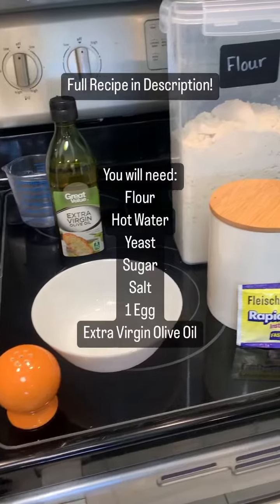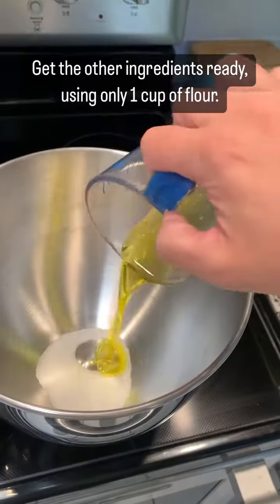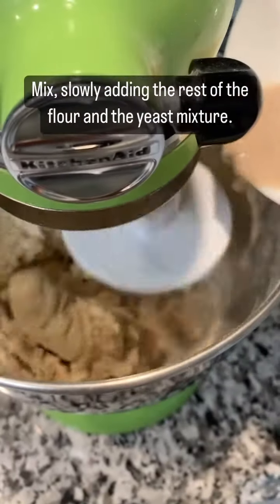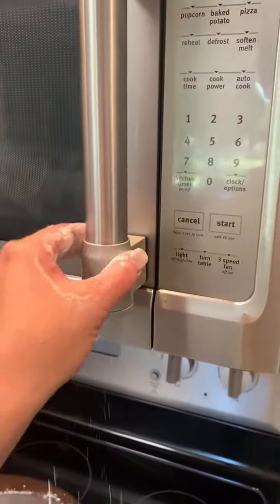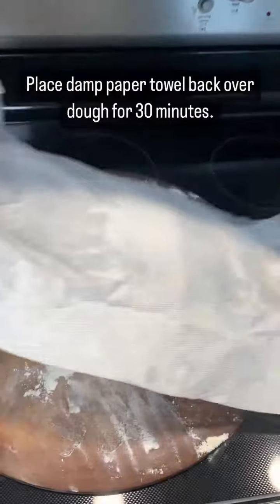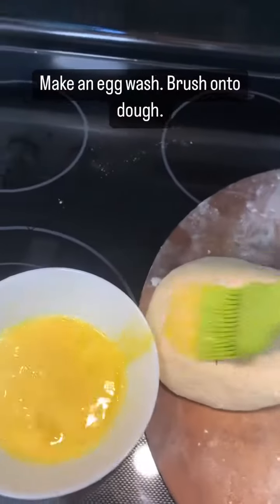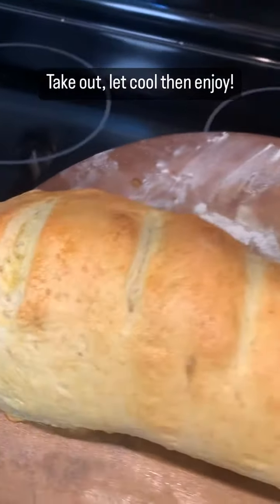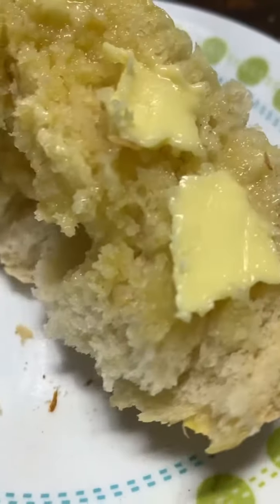Homemade Italian Bread!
Homemade Italian Bread Recipe:
Italian bread

To Proof the Yeast
* 1 packet Active dry yeast 2 1/4 tsp
* 1/4 cup Warm water
* 1/4 tsp Granulated sugar
* 1 cup Hot water Hot tap water, not boiling
* 1 tbsp Granulated sugar
* 1 1/2 tsp Kosher salt
* 1/4 cup Olive oil
* 3 1/4 cups Bread flour divided

Instructions
* Dissolve the active dry yeast and 1/4 teaspoon granulated sugar in 1/4 cup of warm water (110 degrees F). Let it stand to proof for about 5 minutes. It should be foaming on the top.
* In a large bowl of a stand mixer combine 1 cup of hot water, 1 tablespoon of granulated sugar, kosher salt, and olive oil. Add 1 1/2 cups of bread flour mix on low with the paddle attachment. Add the yeast mixture and mix on low to combine.
* Add the remaining 1 3/4 cup of bread flour and mix on low until well combined. The dough will be very sticky at this point. Scrape down the sides of the bowl, cover, and let rise for 1 hour. (This bread dough is very soft but should be easy to handle. Resist adding more flour.)
* Prepare a baking sheet with parchment paper.
* After the one-hour rise time, scrape the dough out onto a well-floured work surface or large cutting board. Gently flatten the dough into a rectangle. Start rolling the dough toward you jellyroll style, gently seal, fold in the two corners after each roll. Seal the seam and tuck the ends under.
* Place seam side down on the parchment-lined baking sheet. Cover and let rise another 30 minutes.
* Preheat the oven to 375 degrees F. Whisk a large egg with 1 tablespoon of water.
* After the 30 minute rise brush the loaf with the egg wash and using a bread lame or sharp knife make three or four cuts diagonally across the top of the loaf.
* Bake for 20 to 25 minutes until golden brown. Allow the bread to cool for at least 15 minutes before slicing.